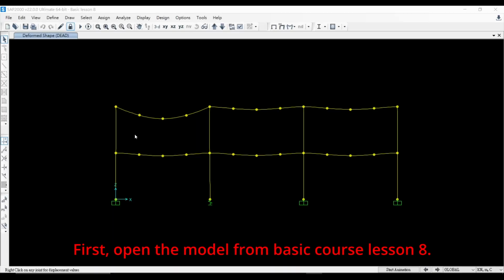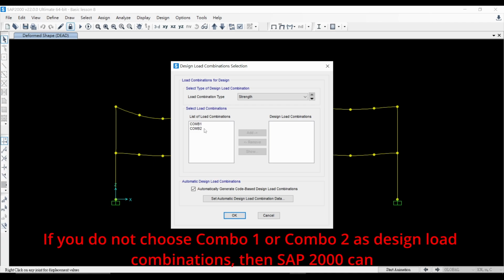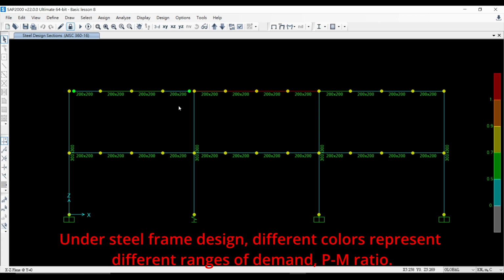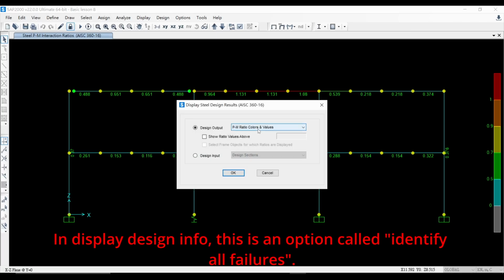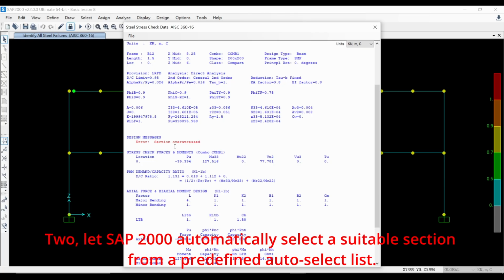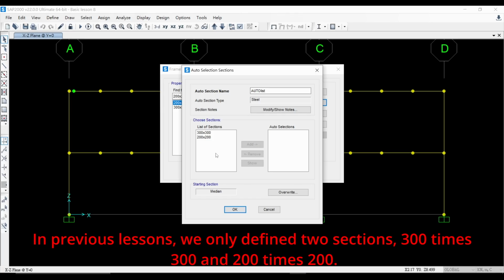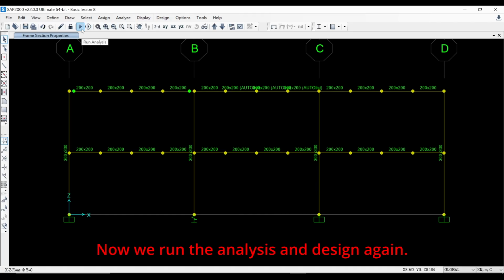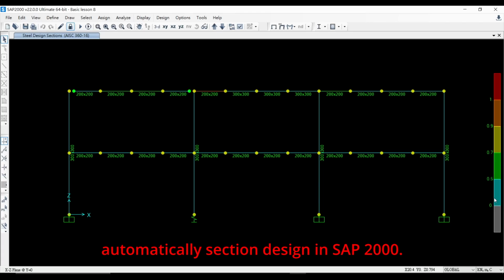SAP2000 Tutorials - Basic Lesson 9: Steel Design Basic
In SAP2000 Basic Lesson 9, we introduce the steel design basics and the standard workflow:

What you’ll learn (Steel Design Basic):

Steel design workflow in SAP2000 (analysis → design → review)

Select design code (e.g., AISC) and key design settings

Run steel design and read results (utilization ratio, pass/fail)